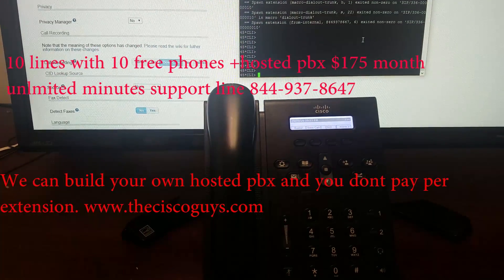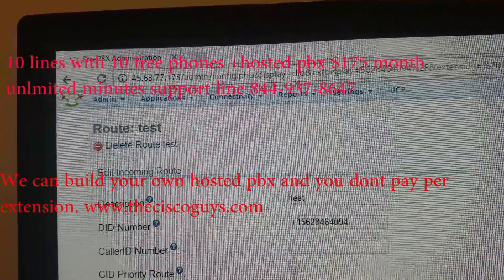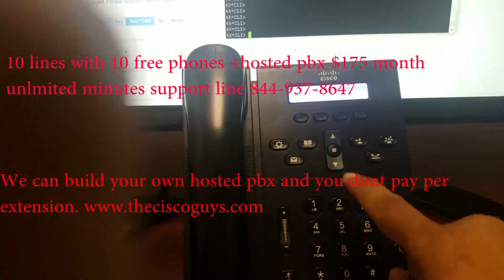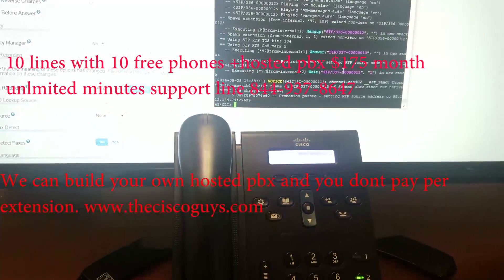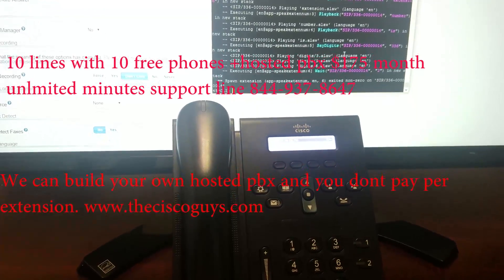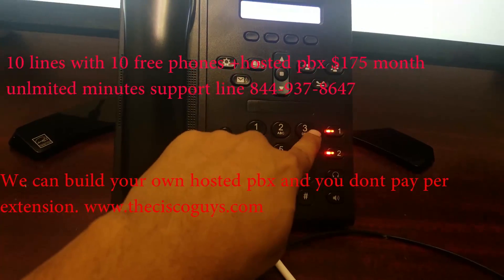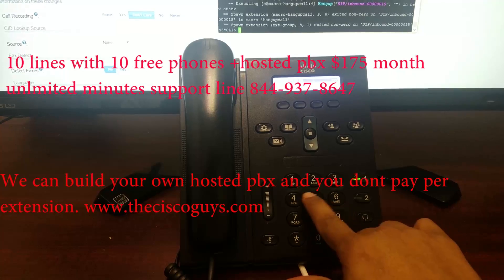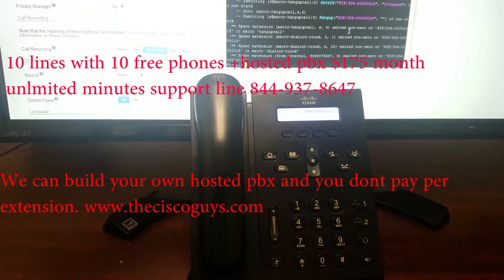Cisco 6921 6941 ONSITE OR HOSTED SIP FREEPBX WORKING FIX